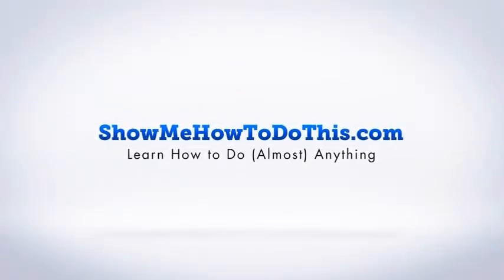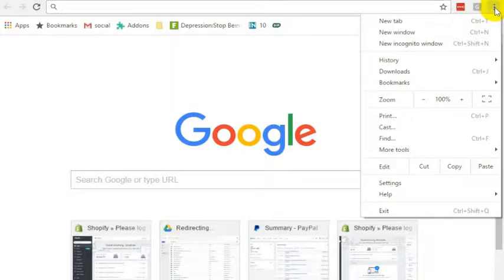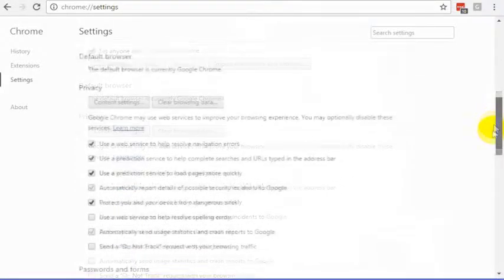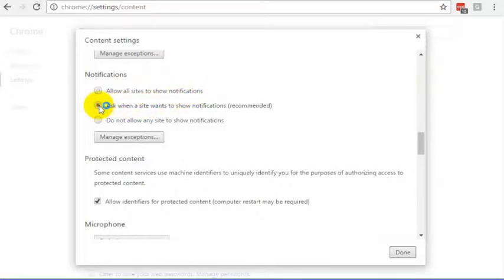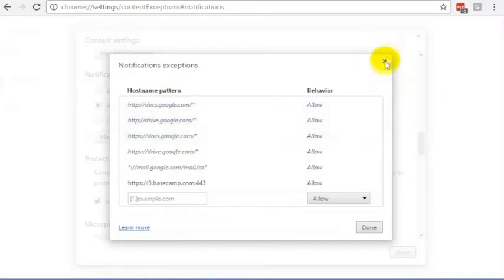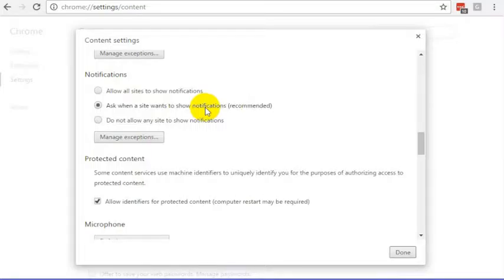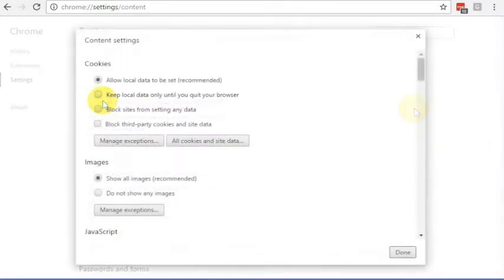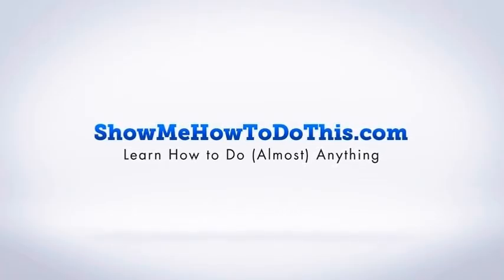Google Chrome: How to Turn Off Notifications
Looking to turn off those goofy notifications that websites send to you in Google Chrome?  It's really silly that Chrome buries those so deeply in the settings from Chrome, so this shows you where to find it in the privacy settings and content settings.

Just change the settings (for whichever websites you want to be able to show notifications) and shut off the other websites from being able to show notifications.